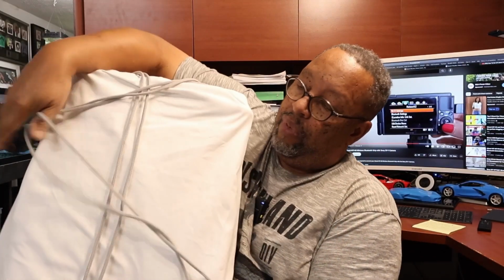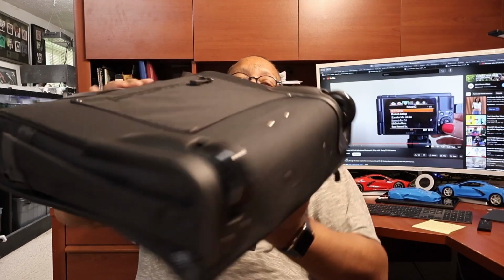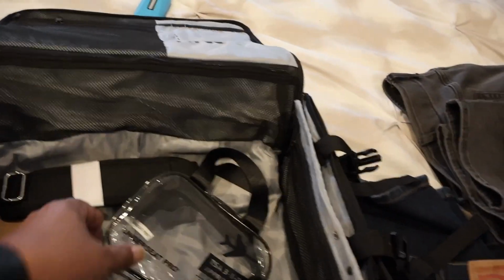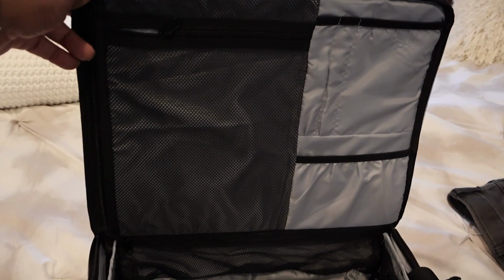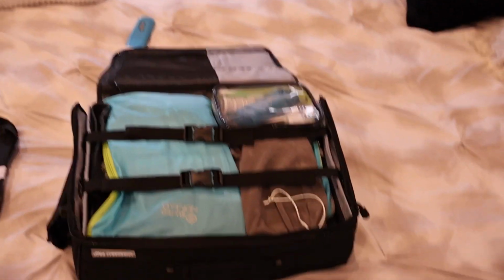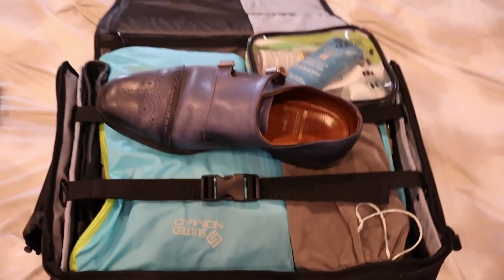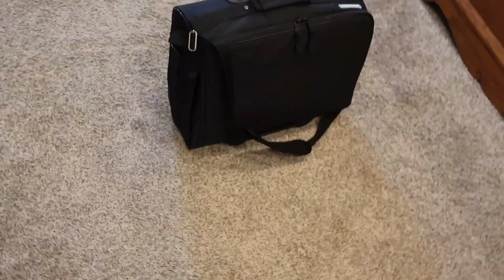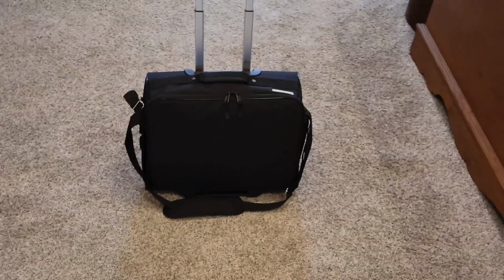UNDERSEAT PRO PERSONAL ITEM CARRY-ON WITH WHEELS. SPIRIT, FRONTIER, AMERICAN, AND DELTA COMPLIANT.